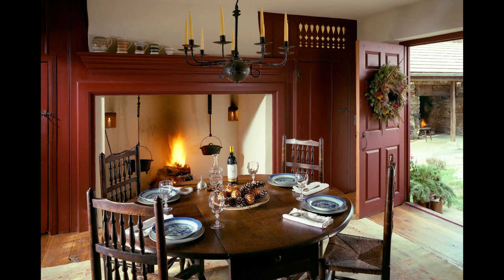Primitive Country Home Decor.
Bella Homes & Decor.
A Primitive décor can be best summed up as a mixture of country, Americana, and traditional folk art.
Autumn Alley Rustic Farmhouse Paper Towel Holder Wall Mount
Barnyard Designs Rustic Wooden Kitchen Wall Decor Sign
Barnyard Designs White Canister Sets for Kitchen Counter